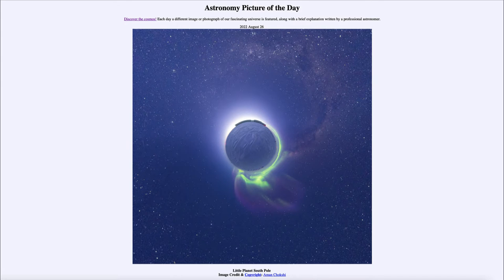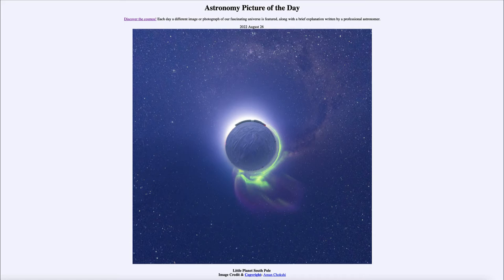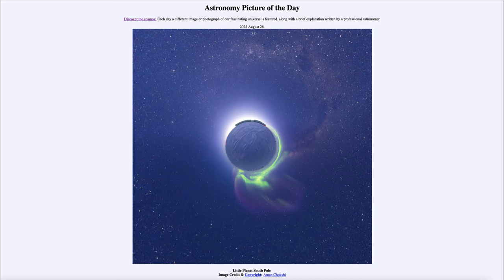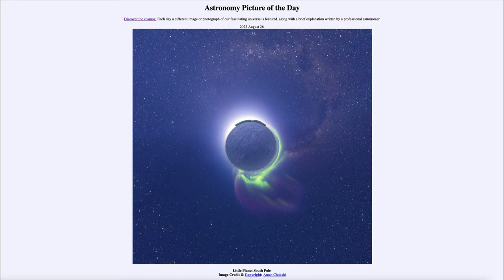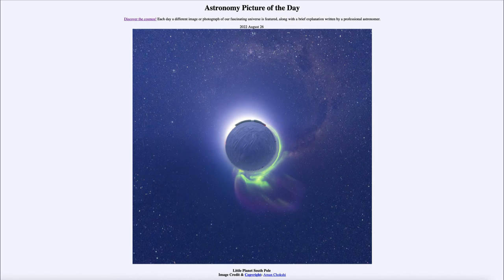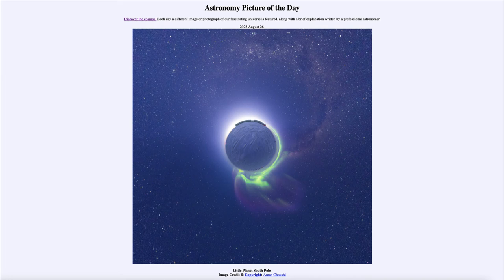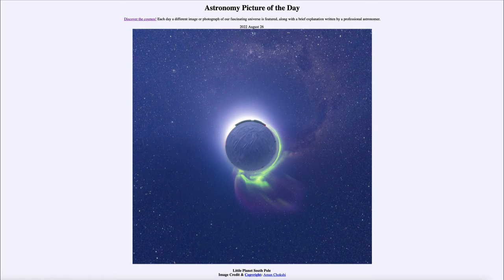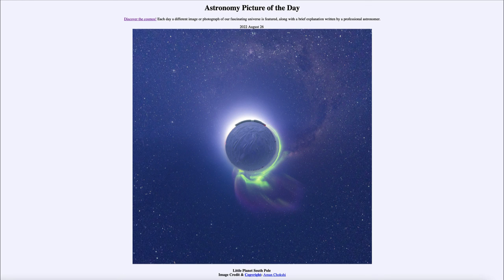2022 August 26 - Little Planet South Pole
In today's image, we see a compressed view of our Earth as imaged from the South Pole of the planet. Above, we see the dawn as Sun rises after 6 months or winter and below the aurora.